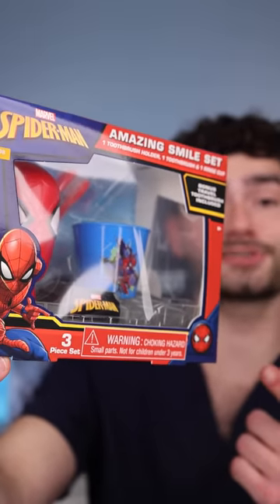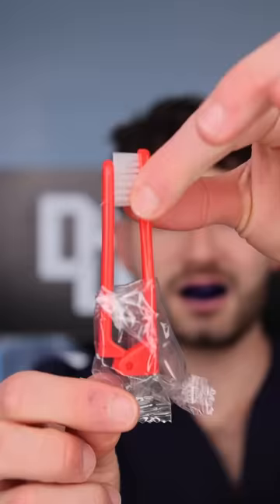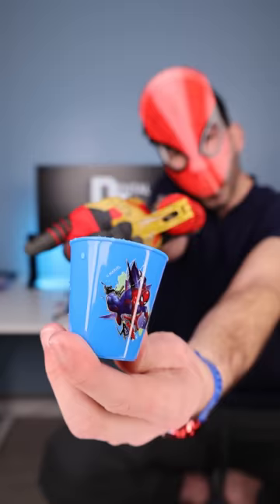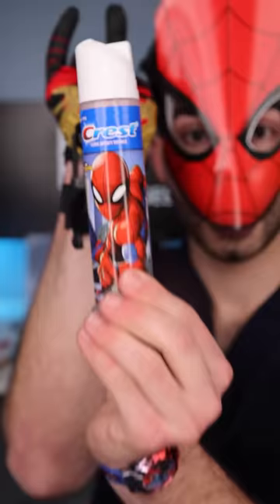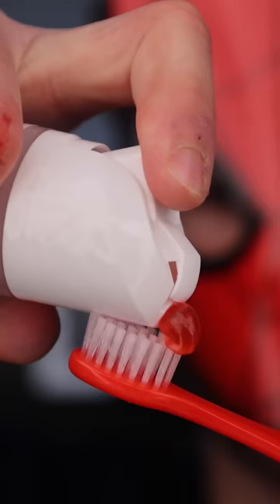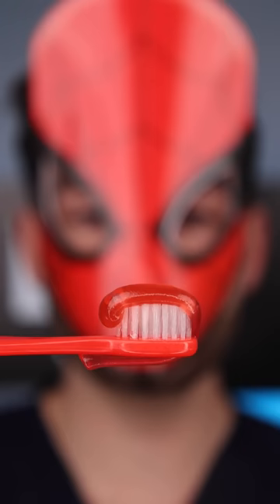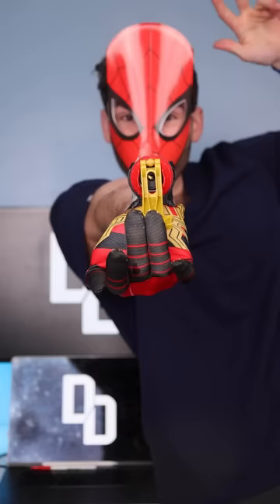Spider-Man: No Way Home Toothbrush!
Let's Find Out How Well a Marvel Spider-Man Toothbrush will clean my stained teeth!?

Smile on :)